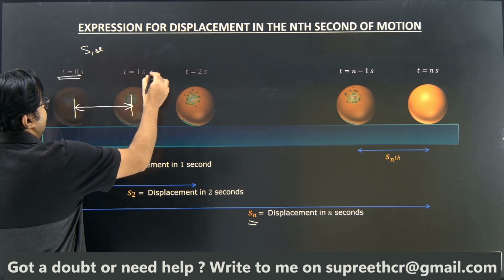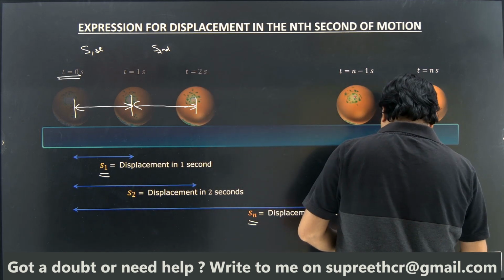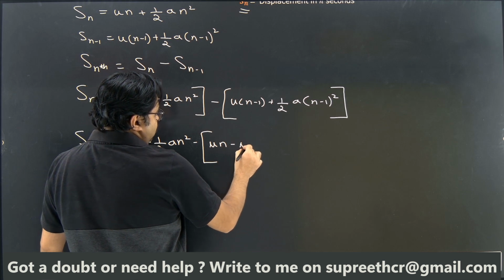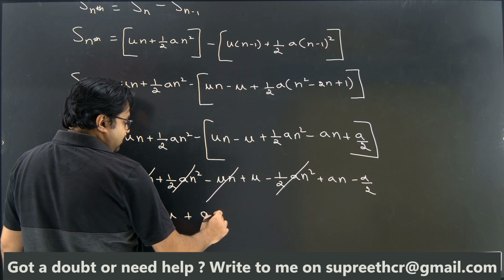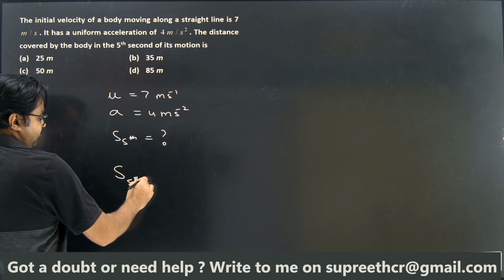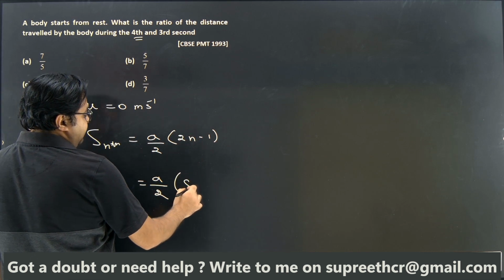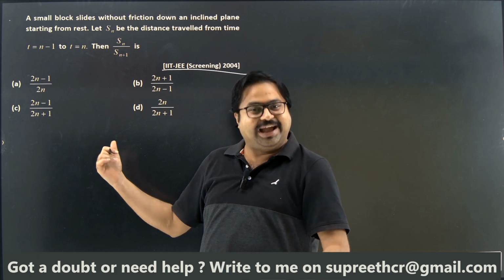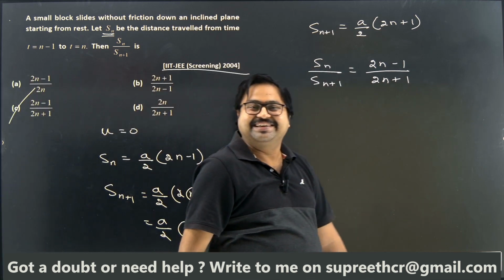DISPLACEMENT IN THE Nth SECOND OF MOTION | MOTION IN A STRAIGHT LINE | CET | NEET | JEE